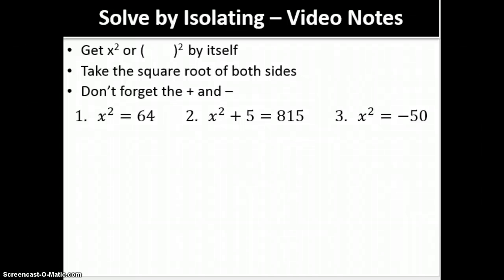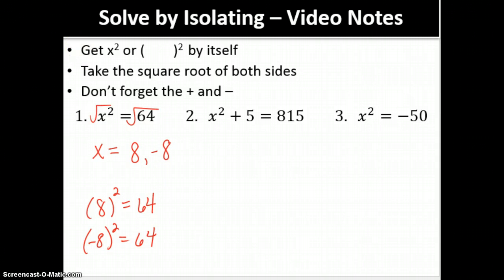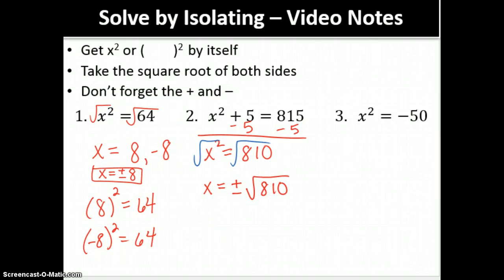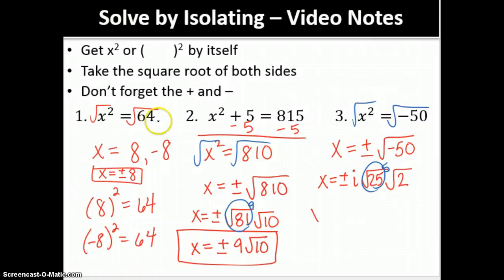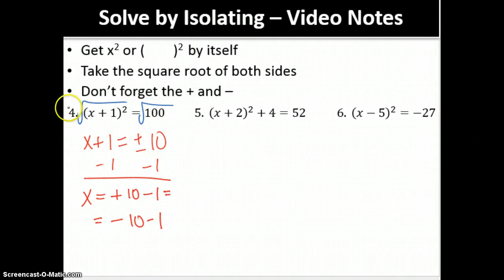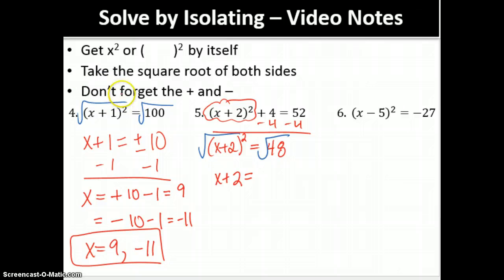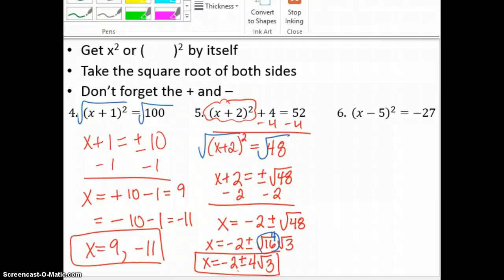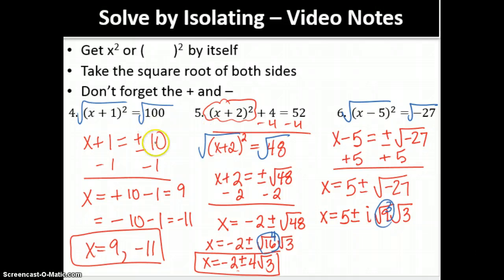Solve by Isolating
Solve by isolating the variable.  Includes imaginary numbers.